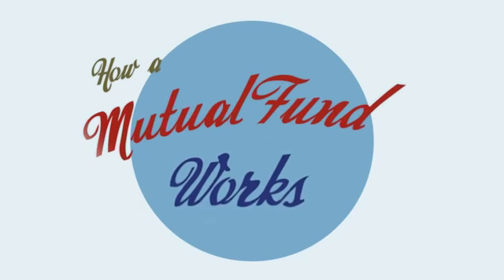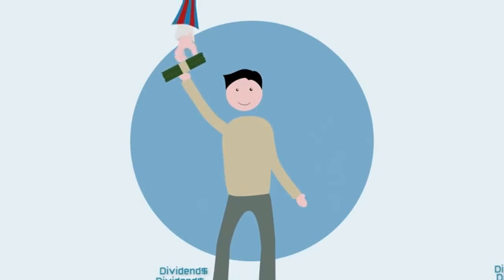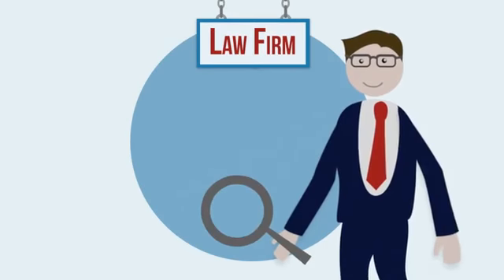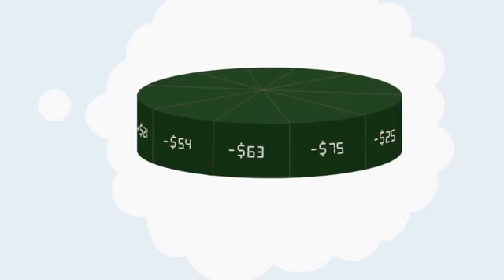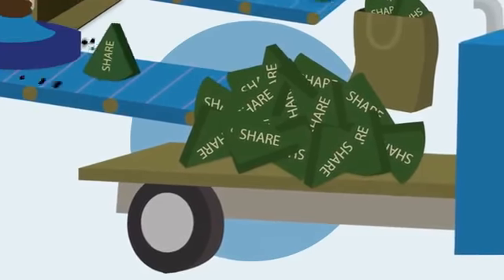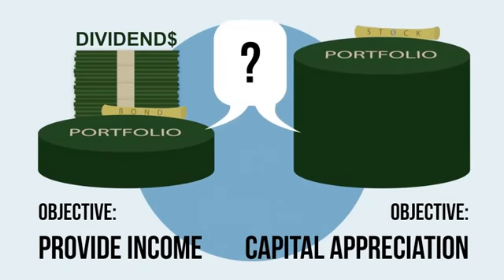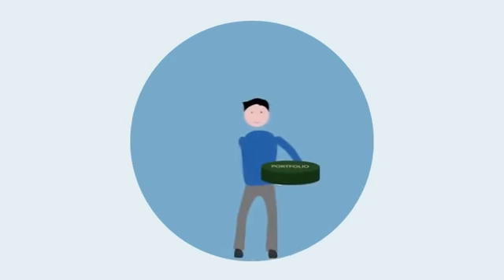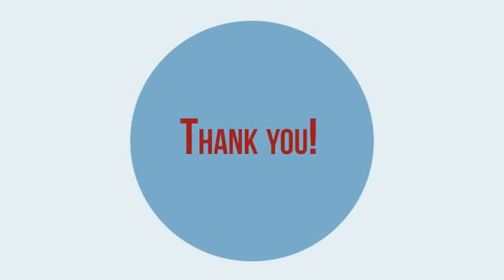Mutual Funds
Explainer